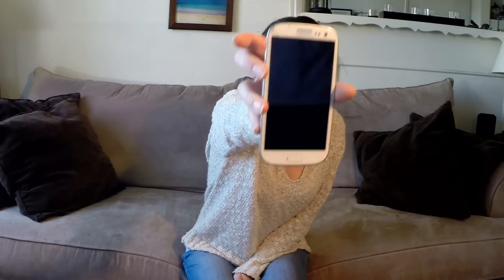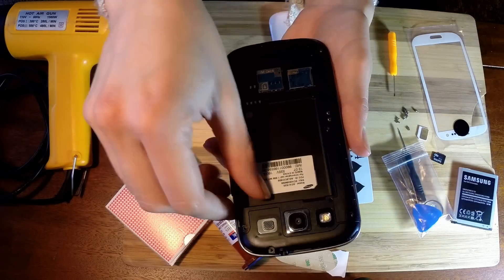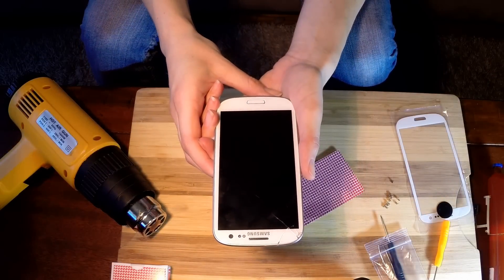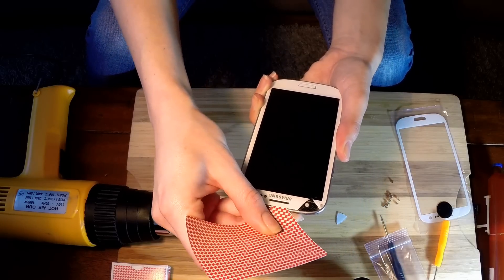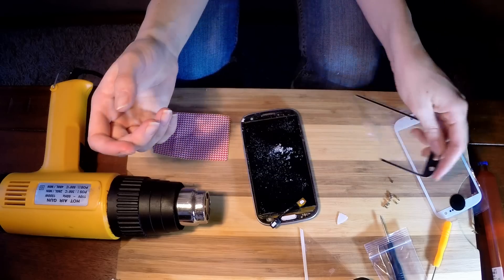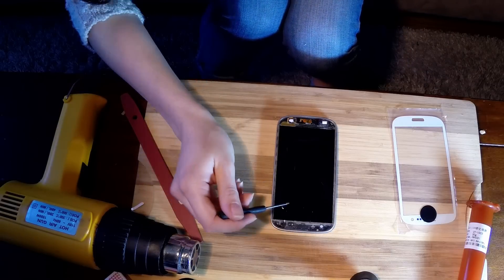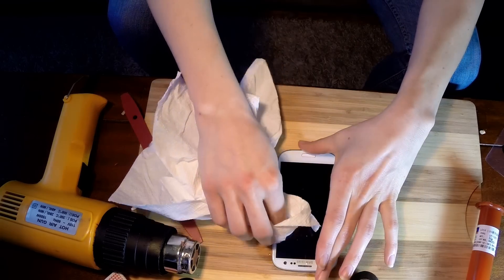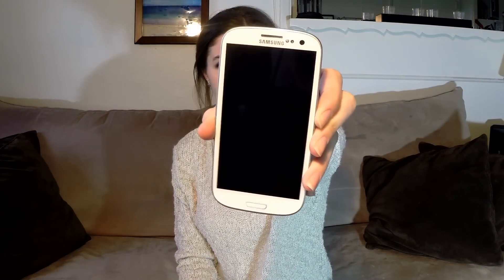HOW TO REPLACE A SMARTPHONE SCREEN!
Today We are Demonstrating the Correct Way to Replace the Glass/Lens on Our Galaxy S3!

This video applies to all types of smartphones including the S4, Note, Note 2, iPhone, and varying others. The reason we say "correct way" is because we are bonding the lcd and lens together in the same way as they would at the factory. Not bonding the screen with this method could lead to a lot of touch issues; for example- screen becoming unresponsive or un-calibrated.

Parts
-Liquid Optical Clear Adhesive
-Smartphone lens replacement

Tools
-Deck of cards
-Heat gun
-Small screw driver